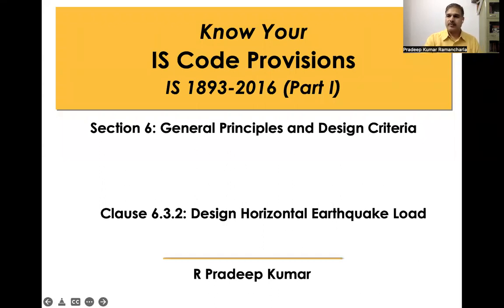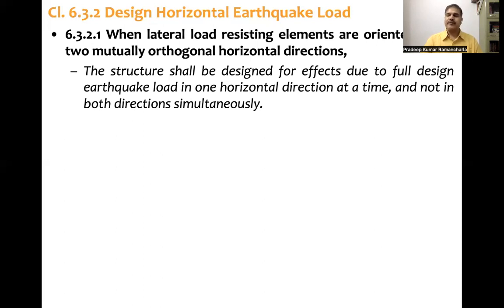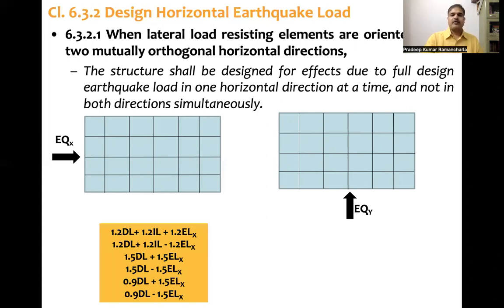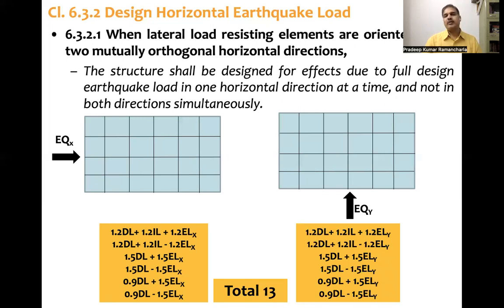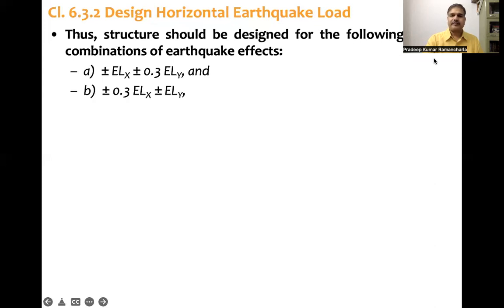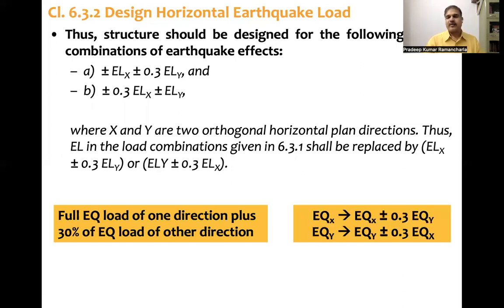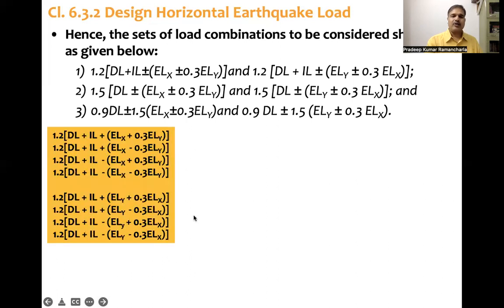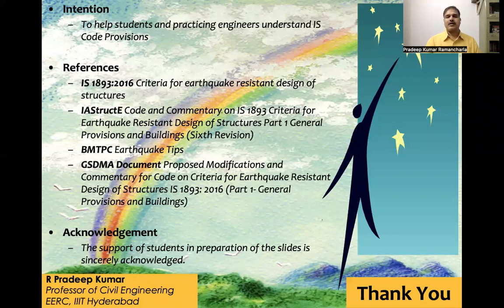IS 1893-2016 (Part 1): Clause 6.3.2 Design Horizontal Earthquake Load